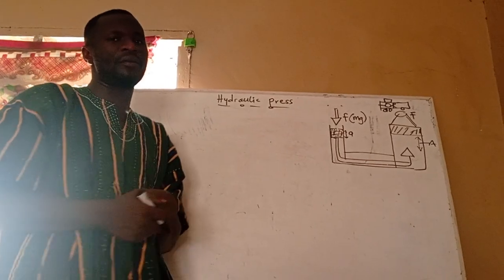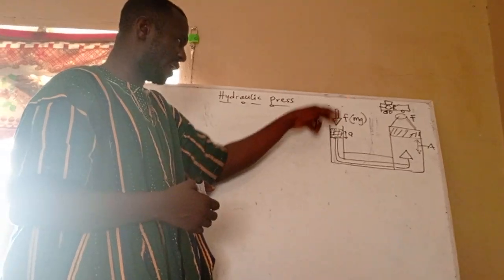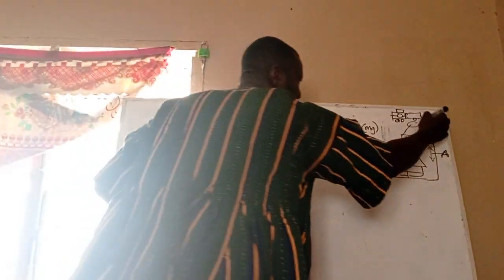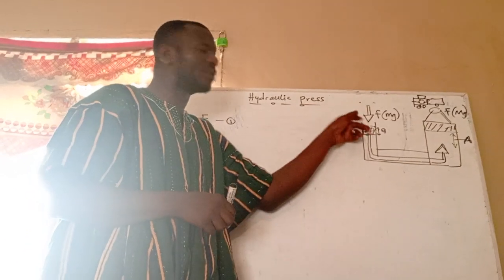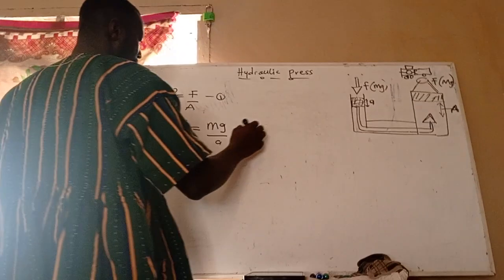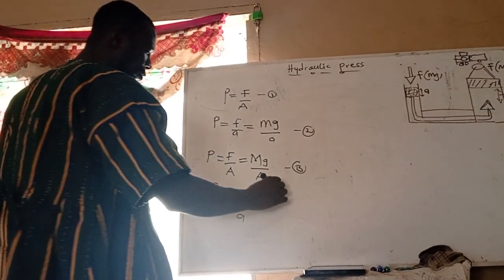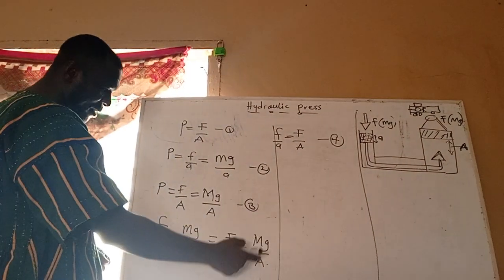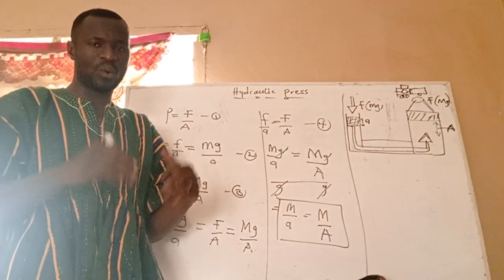Hydraulic press 2 (proving the equation involves in calculating the high force and area.)